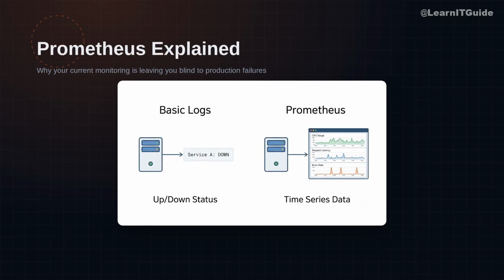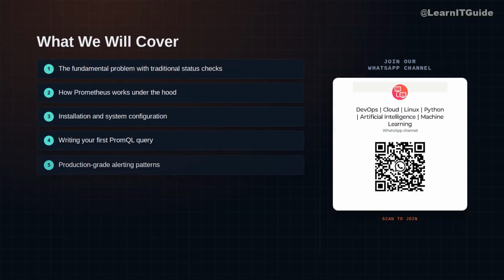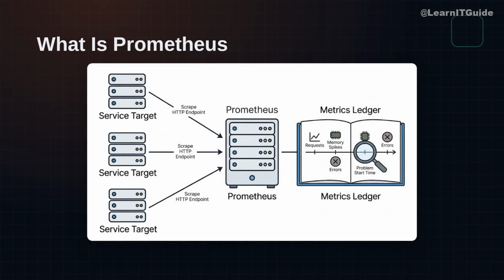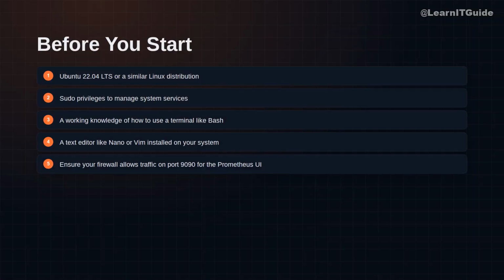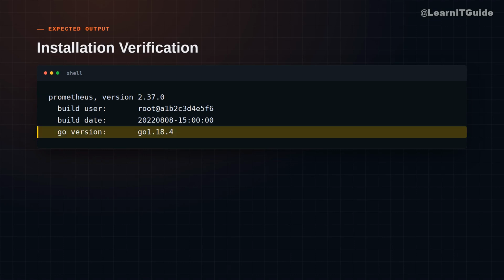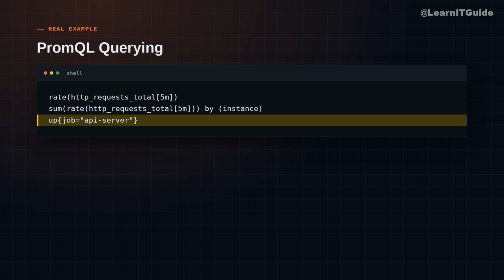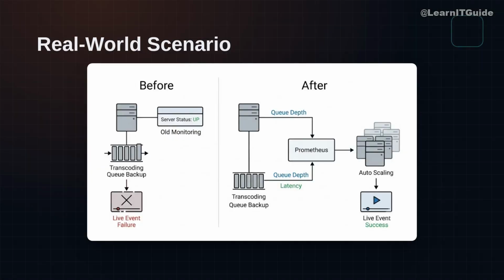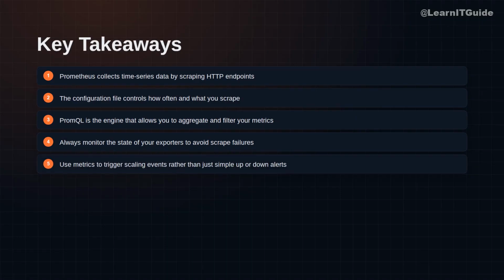Prometheus Explained | Stop Guessing Why Your Services Crash 2026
Prometheus Explained - Stop guessing why your services are crashing. Learn how Prometheus works, how to instrument your applications for observability, and how to query metrics like a senior SRE. This guide covers architecture, data ingestion, and production-grade alerting for modern IT infrastructure. After this video, you will be able to set up Prometheus on Ubuntu 22.04, configure scrape intervals for your targets, and write PromQL queries to identify performance bottlenecks in real-world scenarios.

Chapters:
🕑 00:00 - Intro
🕑 01:40 - The Problem
🕑 02:08 - Definition and Analogy
🕑 02:32 - Prerequisites
🕑 02:58 - How It Works
🕑 03:25 - Installing Prometheus
🕑 03:54 - Core Concept
🕑 04:27 - Production Use
🕑 05:05 - Common Mistakes
🕑 05:34 - Real-World Example
🕑 06:00 - Decision Guide
🕑 06:32 - Recap

prometheus explained
prometheus monitoring tutorial
how prometheus works
prometheus architecture
prometheus installation
prometheus ubuntu 22.04
promql tutorial
promql queries
what is prometheus
production monitoring
sre monitoring
monitoring at scale
devops monitoring
scrape failure fix
prometheus alerting
time series database
observability tutorial
learnitguide
devops tutorial
cloud computing
linux server monitoring
system monitoring tools